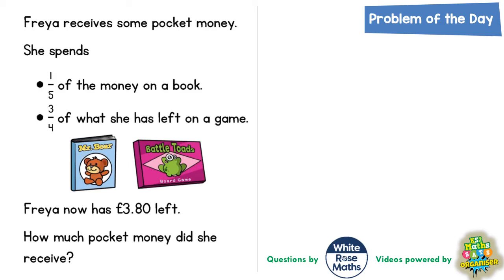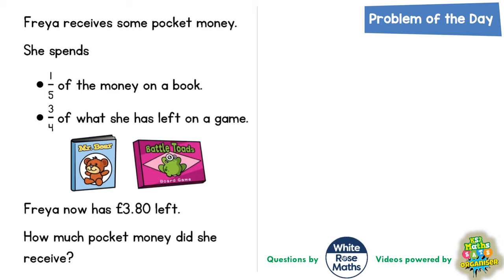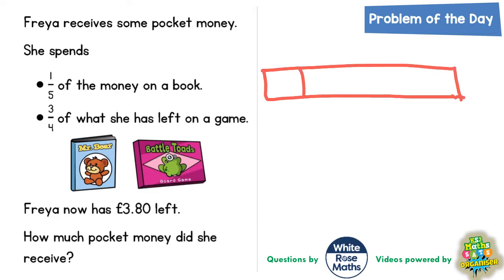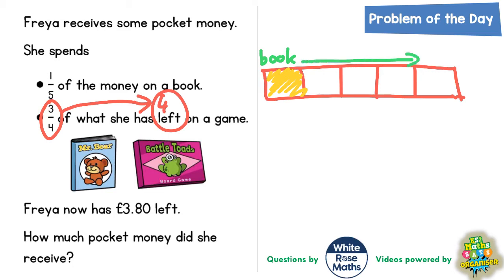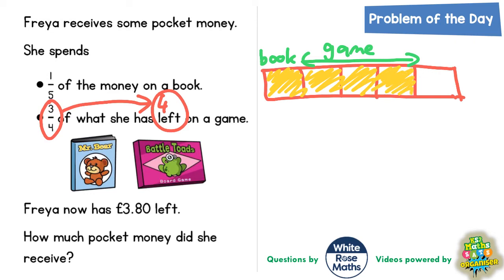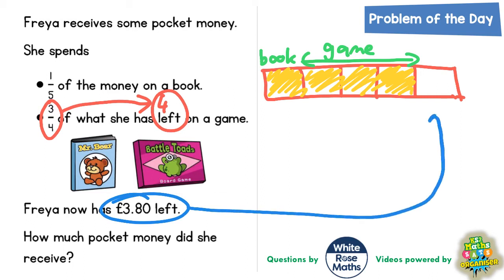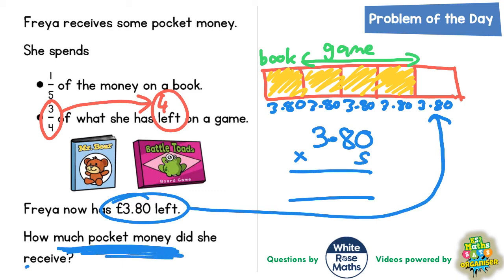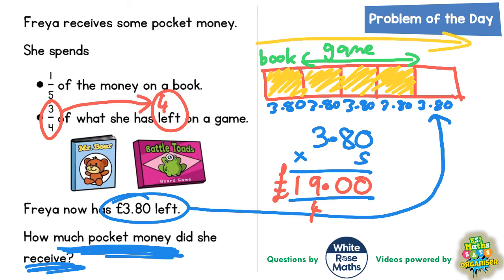Q11 The One with Pocket Money Books and Games